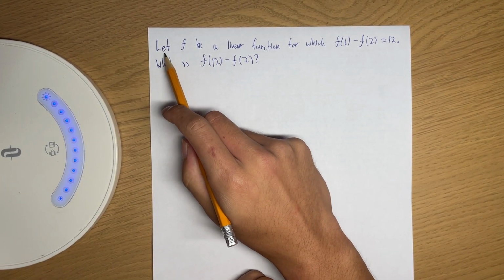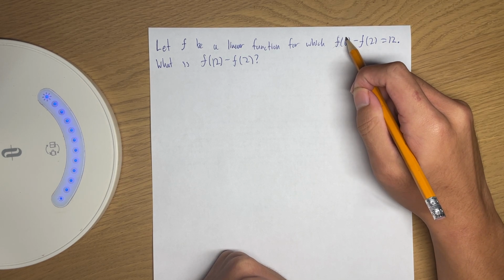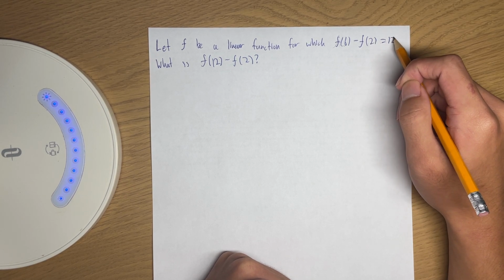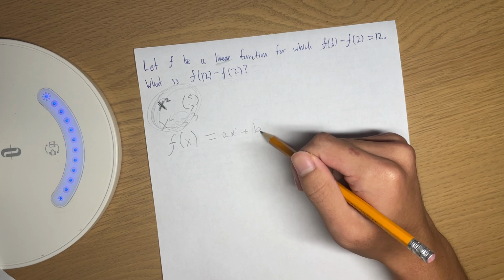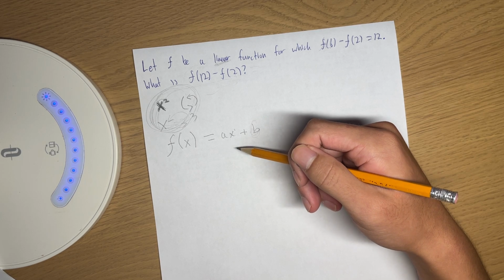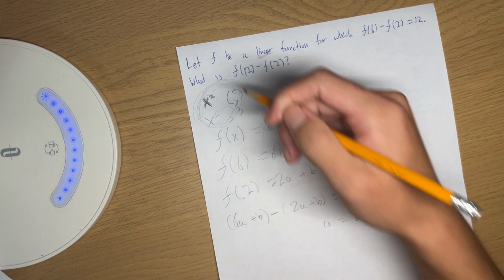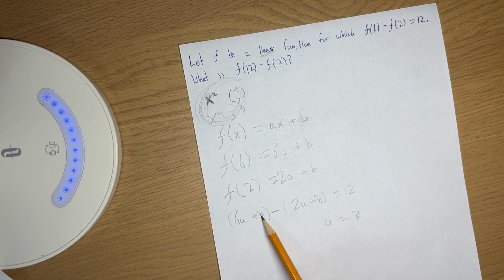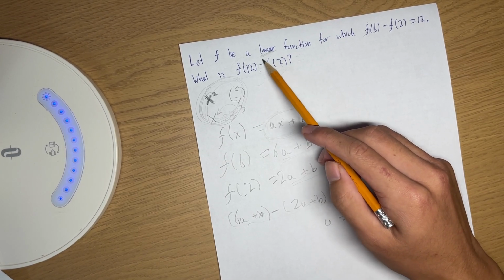Olympiads G11 Contest Class 2 Homework 7 - Functions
Made by: MathHead